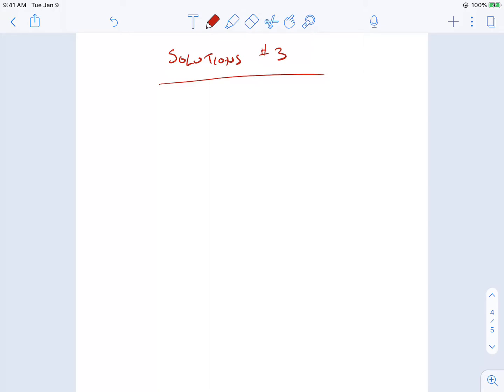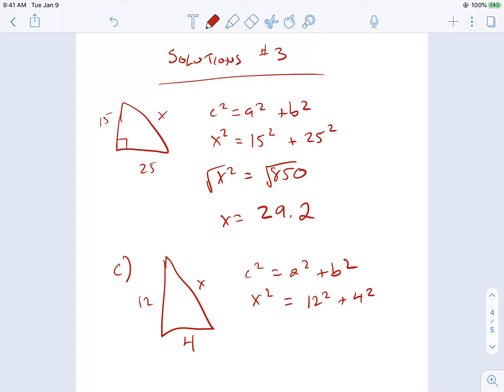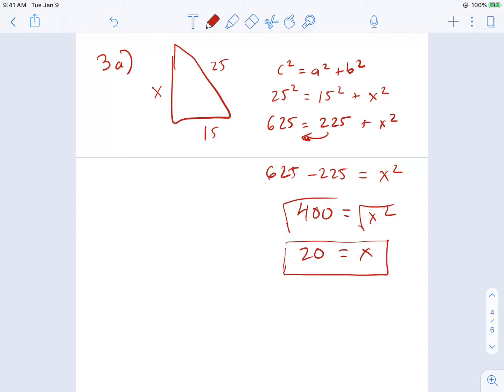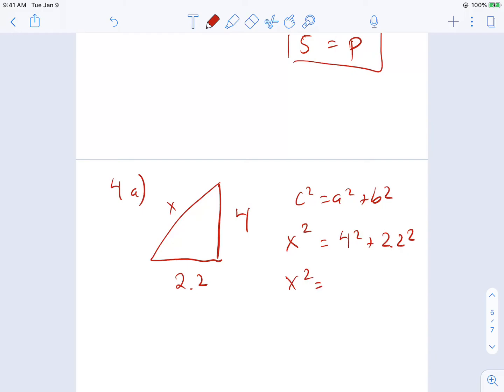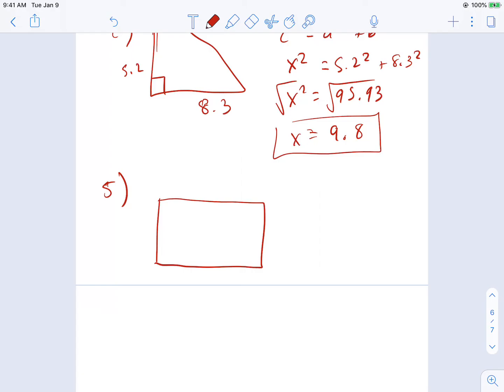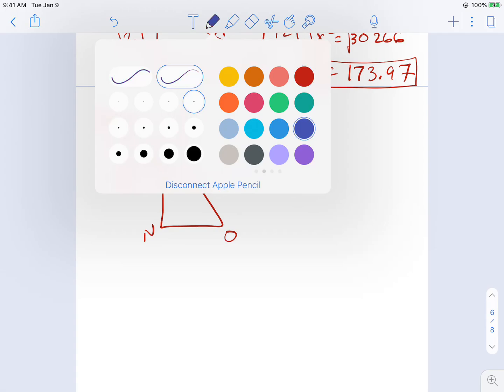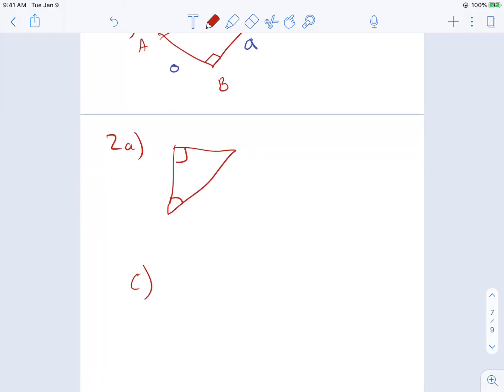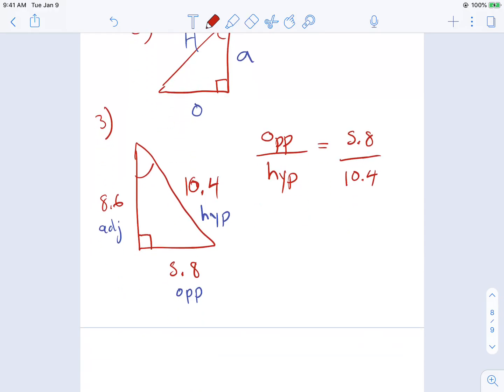3 - SOLUTIONS - Pythagorean Theorem and Right Angled Triangles